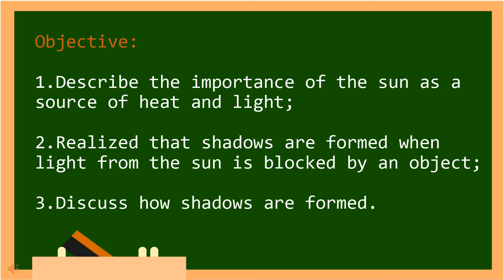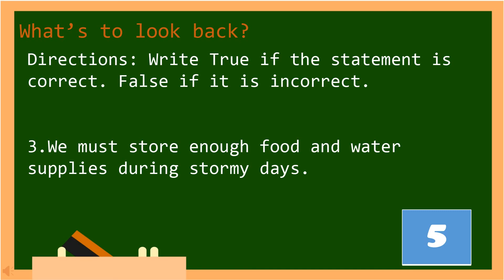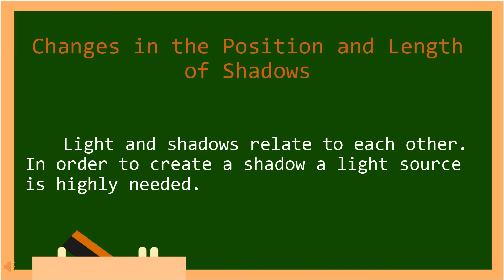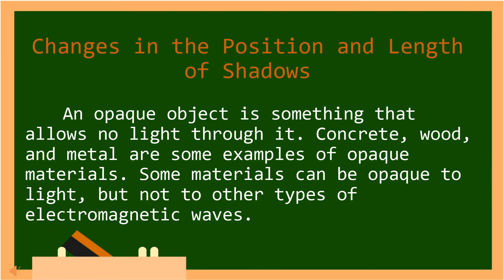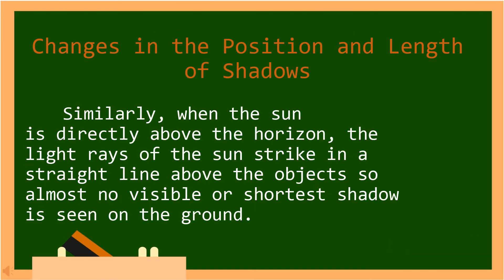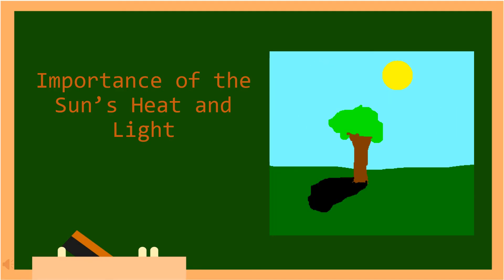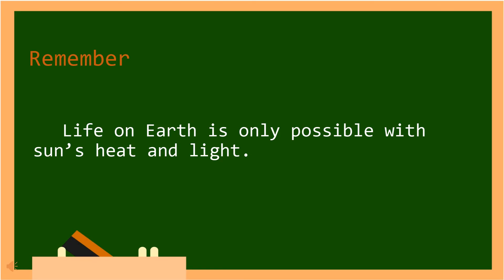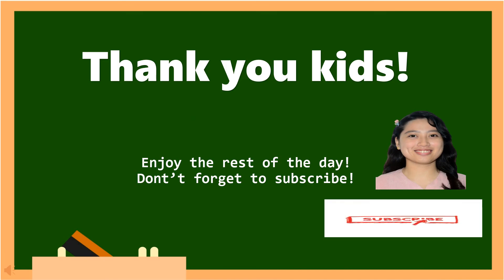CHANGES IN THE POSITION AND LENGTH OF SHADOWS/SCIENCE 4/FOURTH QUARTER/MODULE 6